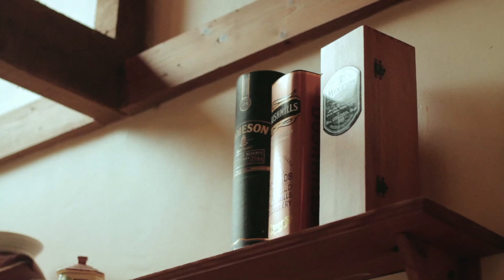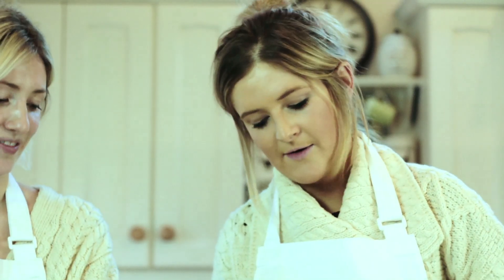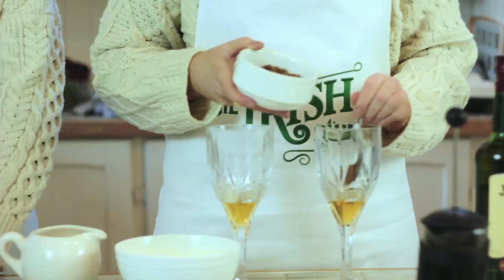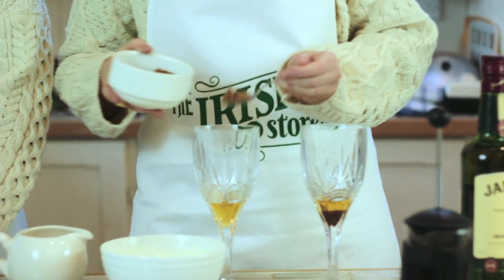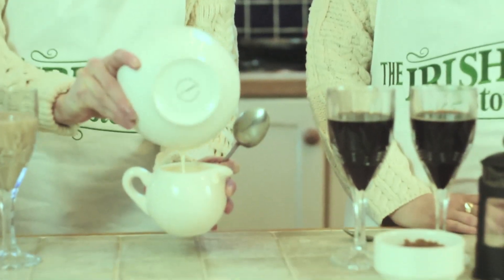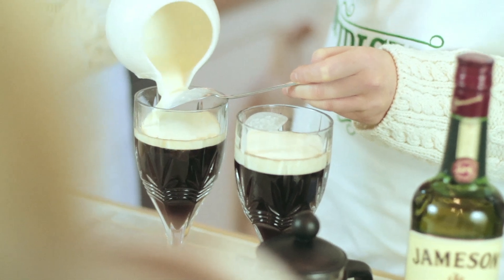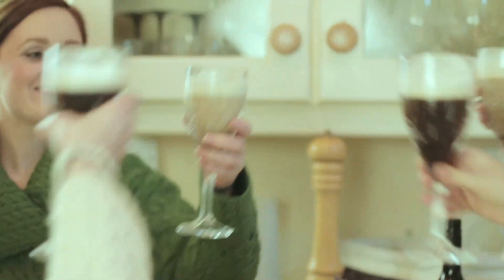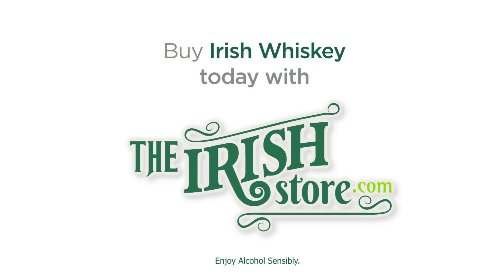How To Make Irish Coffee: Meet TheIrishStore.com Team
Connect with Ireland! TheIrishStore.com team shows how to make a delicious traditional Irish coffee with Jameson whiskey.

we have 25 years experience providing superior quality Irish gifts for delivery worldwide. Whether you're looking for top Irish quality brands or handmade crafts and jewelry from local artisans, we bring you the best of Irish giftware and an online Irish shopping experience which is second to none.

to see the amazing Irish products that we have in stock.